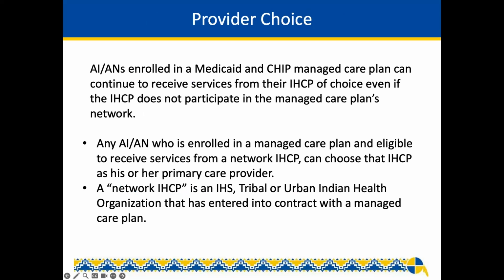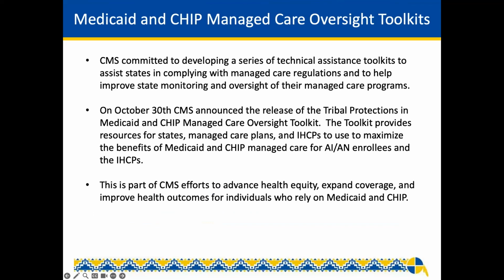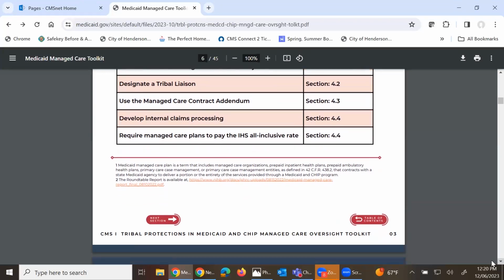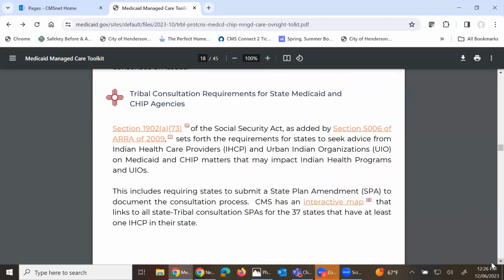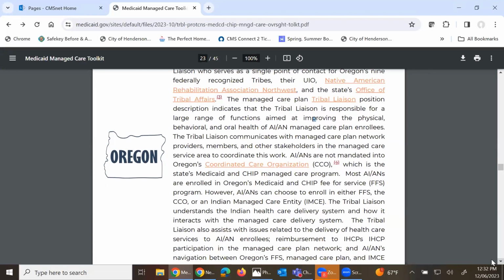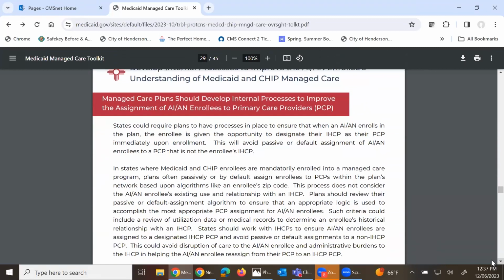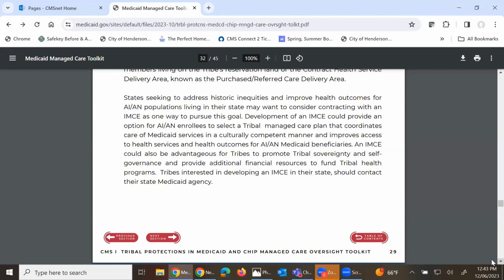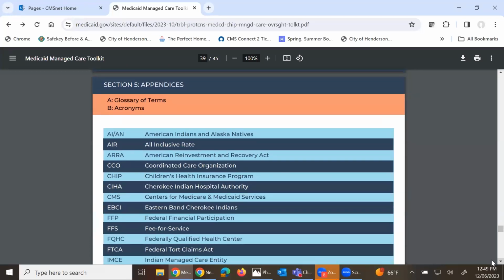Tribal Protections in Medicaid and CHIP Managed Care Oversight Toolkit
This webinar provides an overview of the Tribal Protections in Medicaid and Children's Health Insurance Program (CHIP) Managed Care Oversight Toolkit, released October 30. The toolkit is a resource for states, managed care plans, and Indian Health Care Providers (IHCPs) to use when implementing the statutory and regulatory Medicaid and CHIP managed care protections for American Indians and Alaska Natives (AI/ANs).